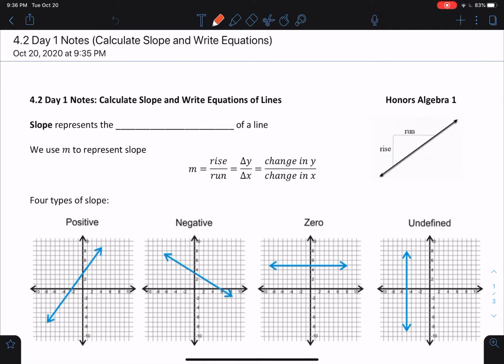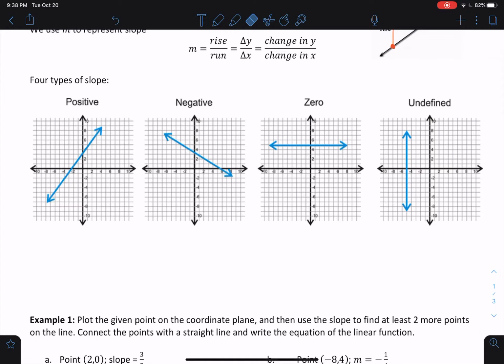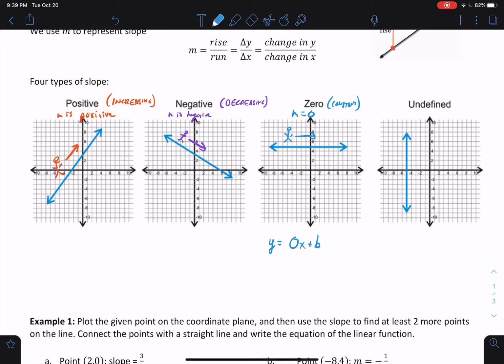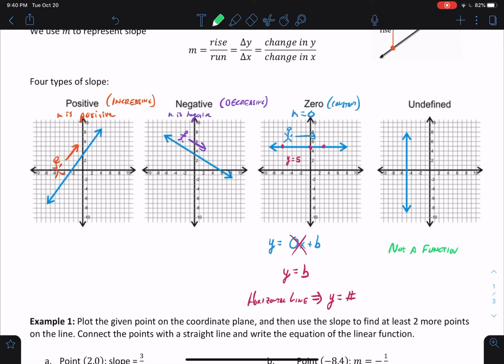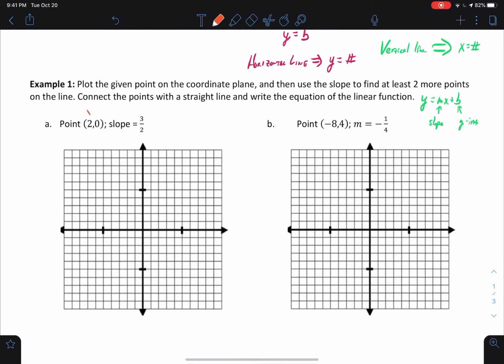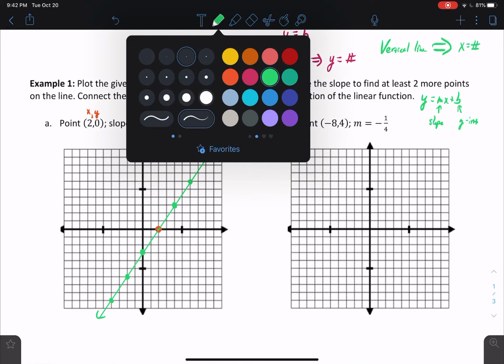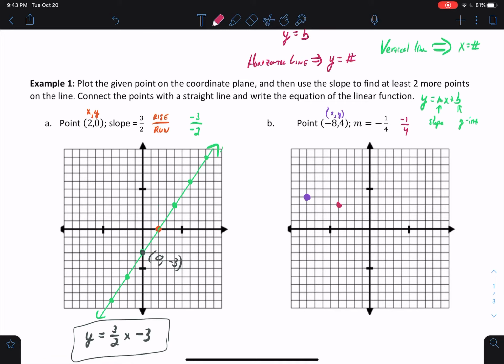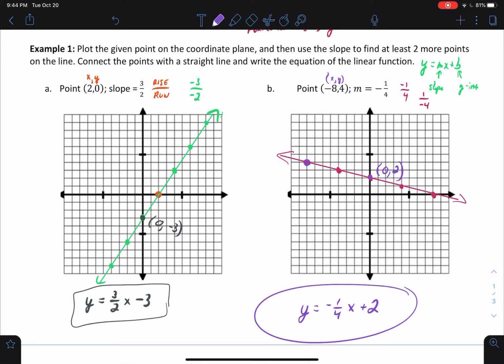Calculate Slope and Write Equations of Lines Pt. 1 (4.2 Day 1)